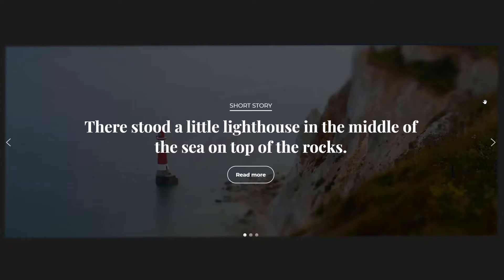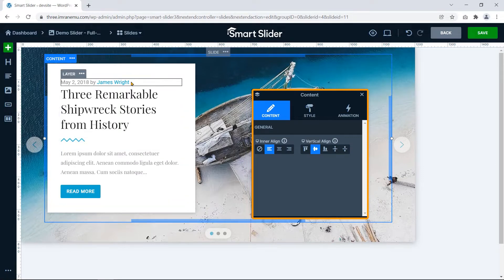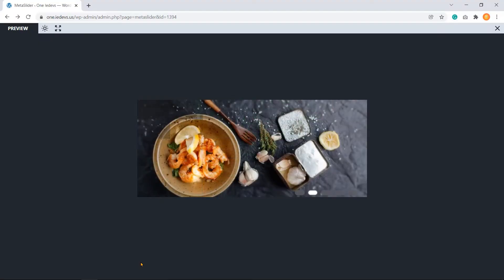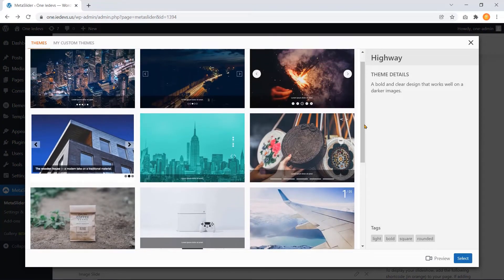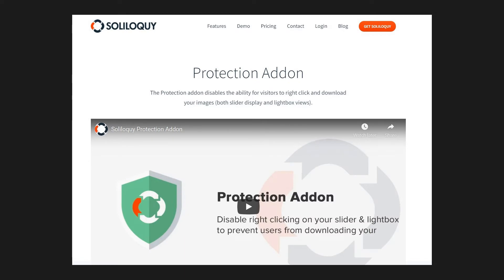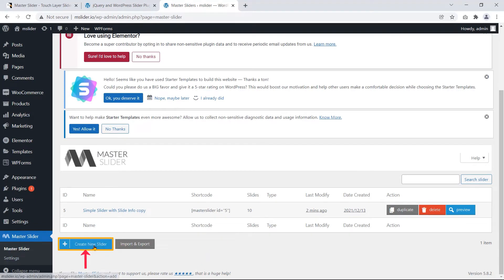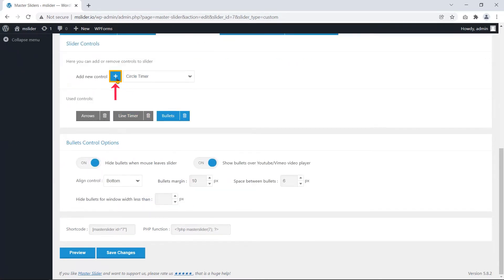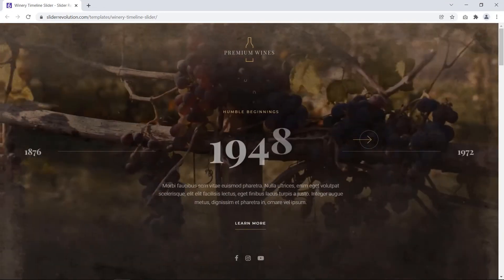5 Best WordPress Slider Plugins | In-depth Review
In This video, I   will discuss the top 5 good-quality WordPress slider plugins on my list in this video. You can use these plugins to make your desired slider for your website according to the requirement. So, let's start the video without wasting time.

Video Timestamp
00:35  Smart Slider 3
03:05 MetaSlider
05:09 Soliloquy
06:57 Master Slider
09:40 Slider Revolution